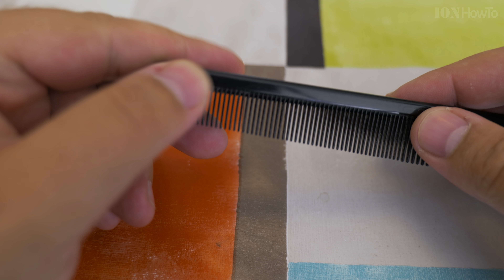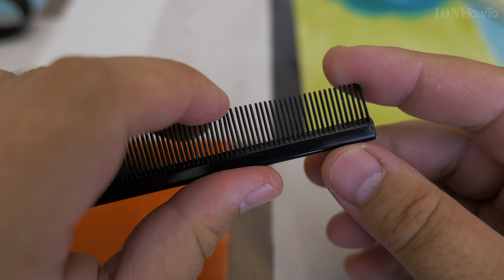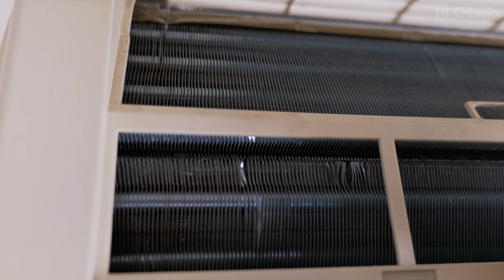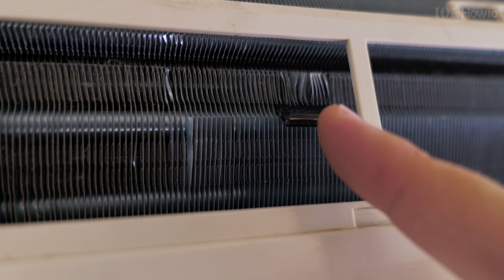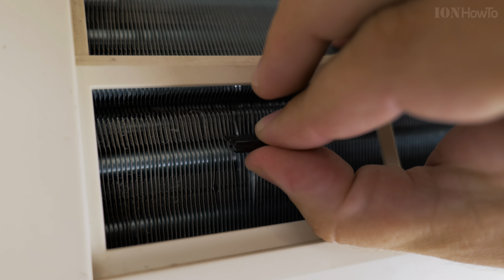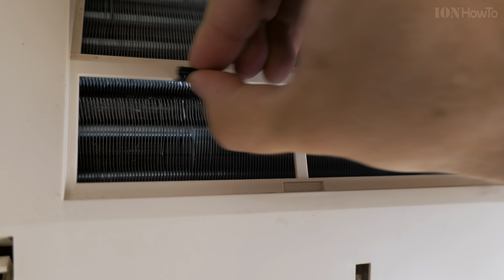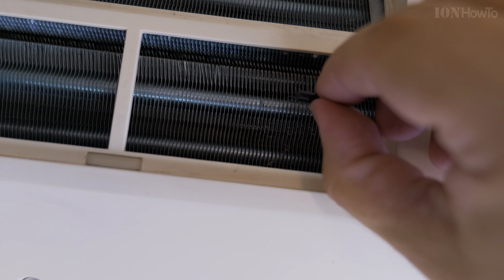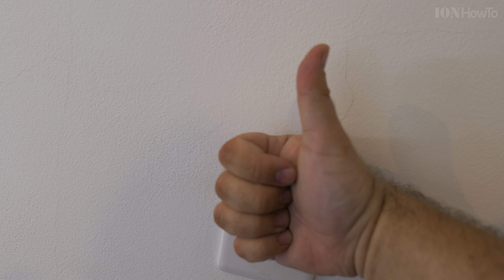How to Straighten Air Conditioner Fins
How to Straighten Air Conditioner Fins. Clean AC filters every 6 months or at least once a year.
The Air conditioner has air dust filters that prevent dust and dirt from getting into the Air Conditioning unit and reduce its power efficiency.

When cleaning the Air conditioner filters, you might damage the fins of the evaporator or condenser.

The fins are there to increase thermal transfer for better efficiency.

You can buy a professional ac fins straightening tool or you can DIY a do it yourself Air conditioner fins straightener tool.

A clean air-conditioning unit is more efficient than a dirty one. Meaning it will use less electricity to produce the same cooling or heating if your AC has a heat-pump and you use the aircon for heating.

The find might be bent or damaged a bit but that can be easily fixed with an AC comb made to straighten AC fins or a regular hair comb. Video coming soon.

First, remove the AC filter and check the fins state.

Some air conditioners have a second air filter above or below the main filter.

Both filters are made of plastic or sponge and can be safely washed as shown in the video.

Make sure the Power is TURNED OFF for the AC from the switch or from the mains panel when you are cleaning it.

If the fins of the air conditioner are dirty dusty or you see mold spots, you can use a professional AC sanitizer spray foam that is sprayed between the fins and the excess is collected from under the air conditioner unit.

Straighten the fins and also wash the AC filters. Let the filters dry completely before installing the air conditioner filters back in the AC indoor unit.

If you have access to the Air-conditioning outdoor unit, the compressor can be cleanned with a can of compressed air or let it be as it is.

Any questions?